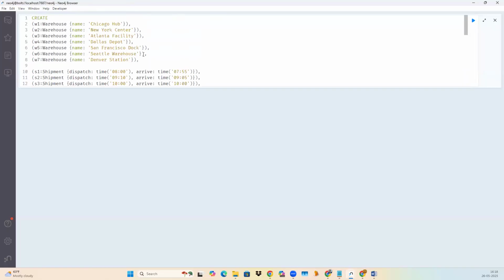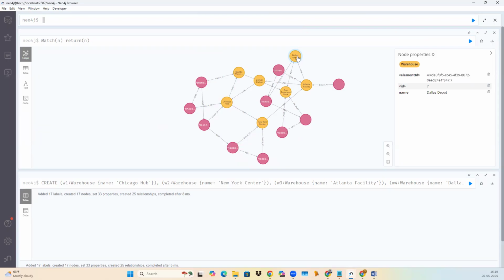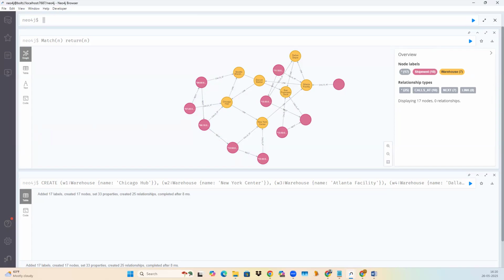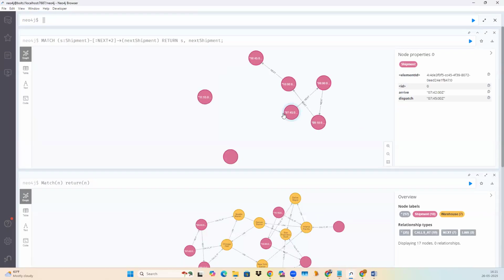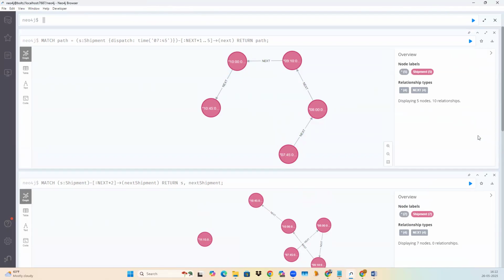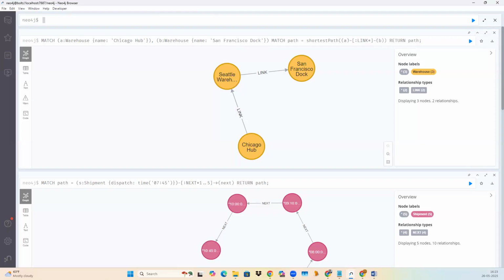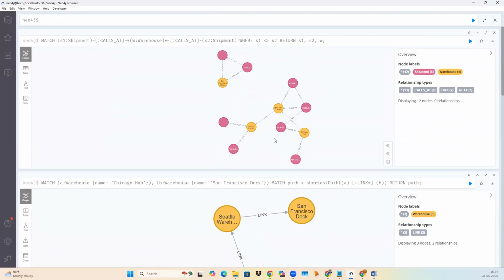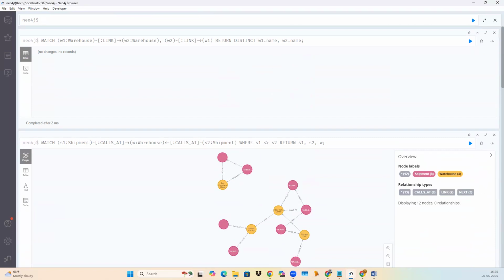Neo4j: Graph Patterns (Fixed Length, Variable Length, Shortest Path & Non-Linear Queries)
In this video ,we will find the details about

- Fixed length and variable length patterns
- Finding the shortest path between nodes
- And even working with non-linear patterns in your Cypher queries.